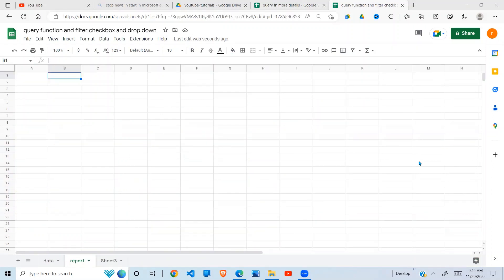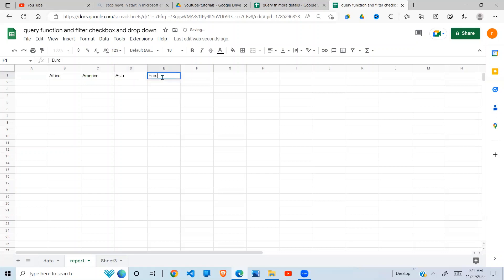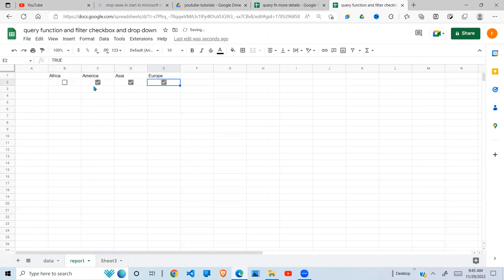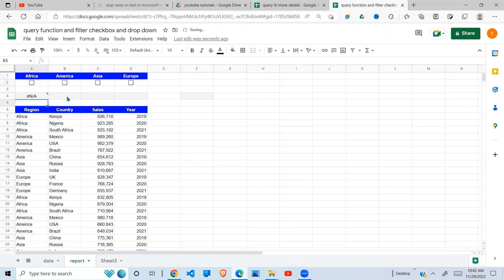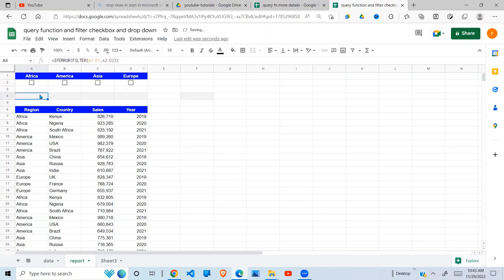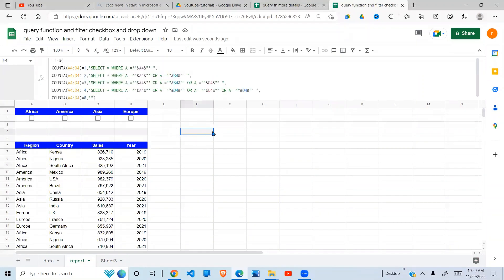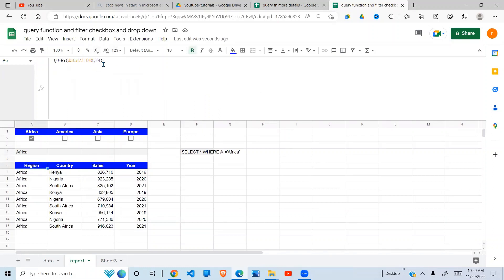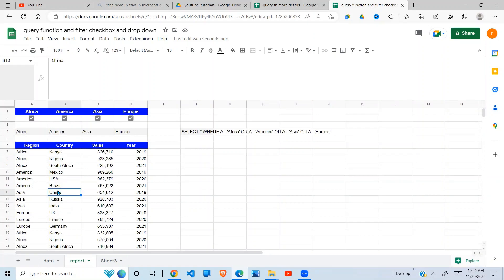GOOGLE SHEETS - QUERY FUNCTION TO FILTER DATA BASED ON SINGLE OR MULTIPLE SELECTIONS IN CHECKBOXES.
This video demonstrates how to use the QUERY function and filter it using a checkbox either based on a single selection or multiple selections in the checkboxes. We also demonstrate how to use the FILTER function to obtain values of the selected check boxes that are then used in the QUERY FUNCTION to filter the data required.